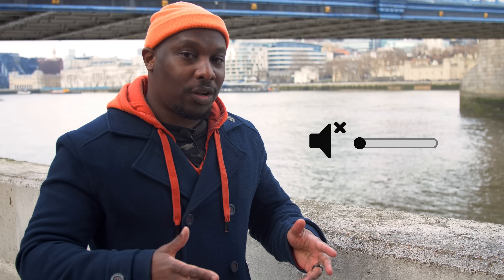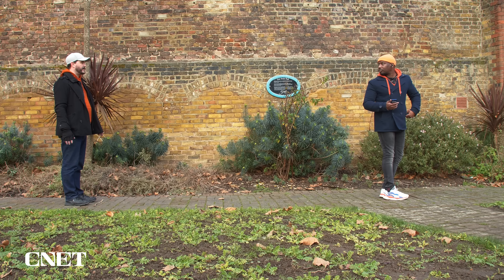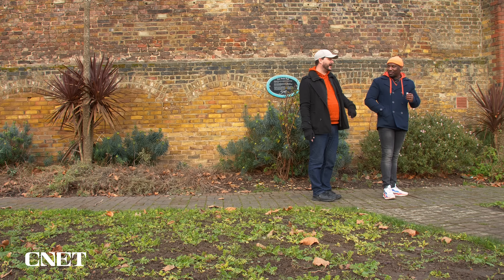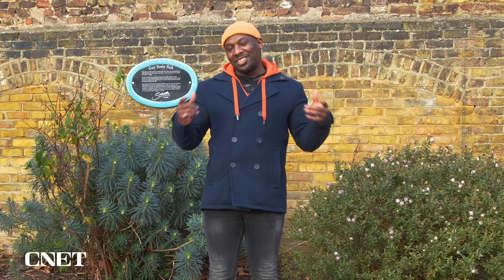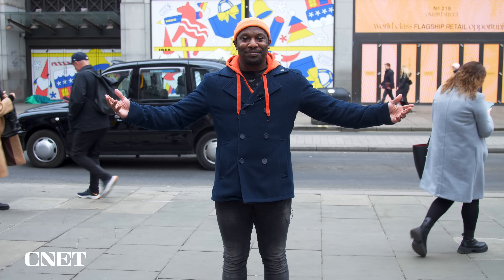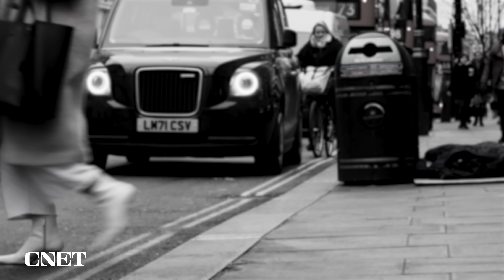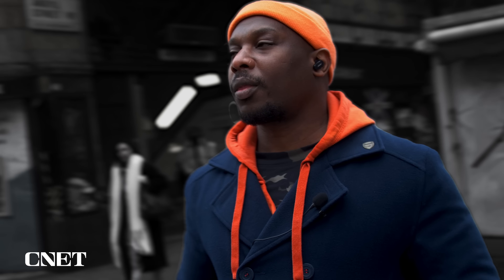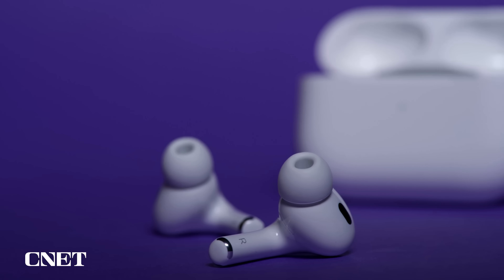Noise-Canceling Showdown! AirPods Pro 2 vs Bose QC Earbuds II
Two of the best noise-canceling buds go head-to-head in a series of real-world tests to see which is the noise-canceling king.

*Cnet may get commission for these deals

00:00 Intro
00:18 Test Controllers
00:45 The point of Noise-Canceling
01:05 Spoken Word Test
02:58 Park Environment Test
03:58 Busy Street Environment Test
05:02 Underground Environment Test
05:50 And The Winner Is...